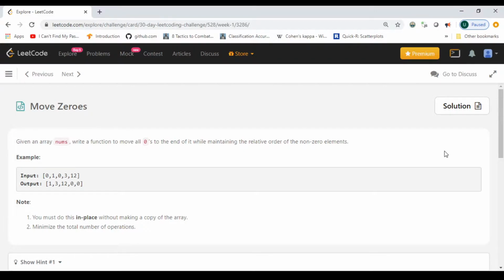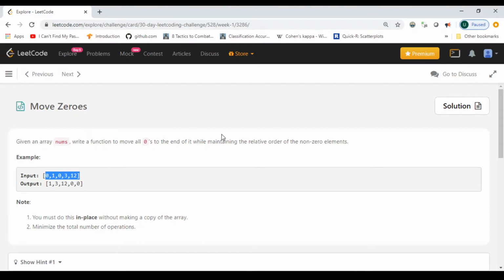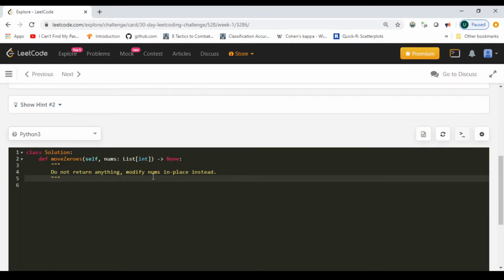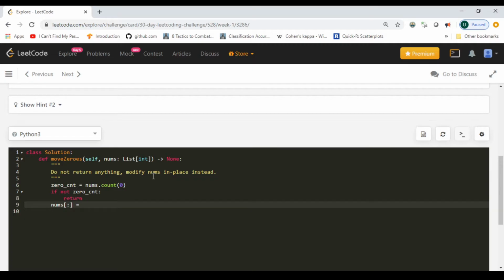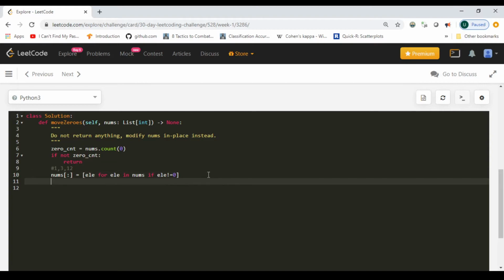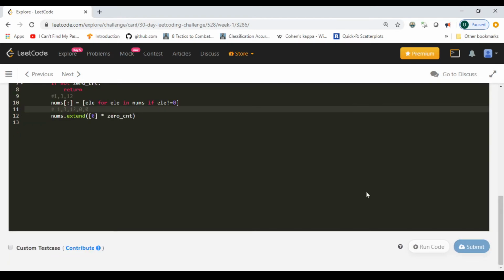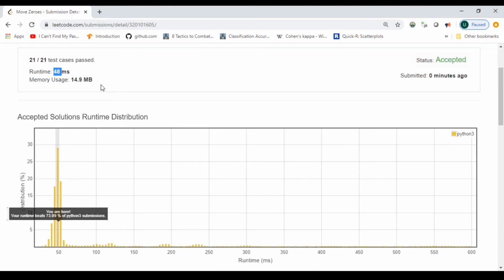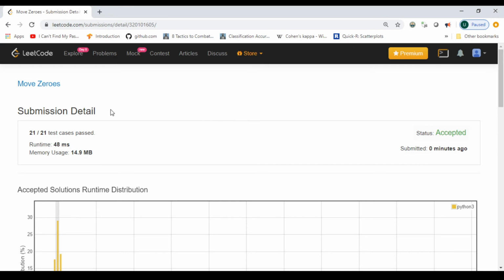30 days LeetCode April Challenge Day 4 - move zeroes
fourth day problem is move zeroes and it is a quite interesting one be'coz of the good relative order constraint .leetcode will post a new problem every day for consecutive 30 days.I will be solving the problems on 30 day Leetcode challenge on regular basis and completing a problem on the same day will reward me with LeetCoins